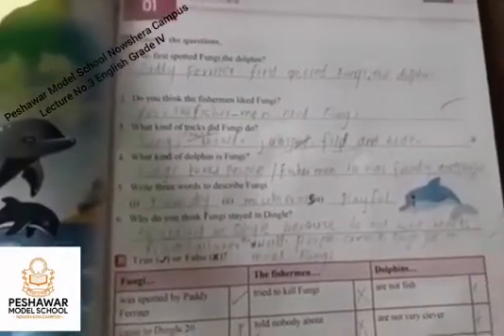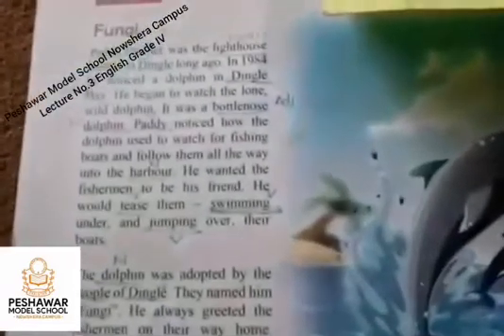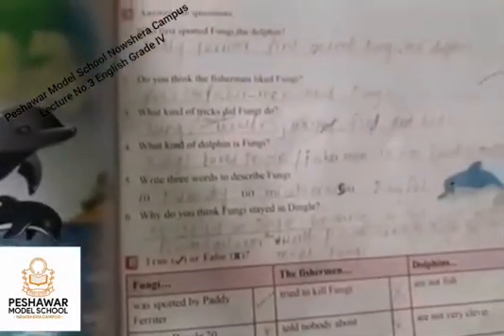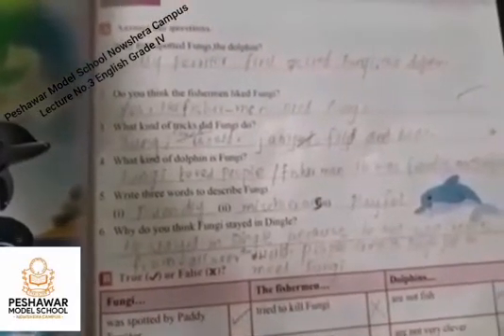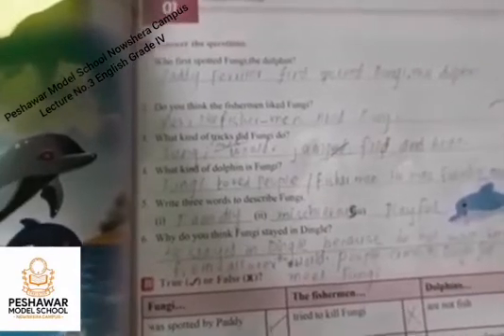PMS NSR Lecture No.3 English Grade IV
Lecture No.3 English Grade IV